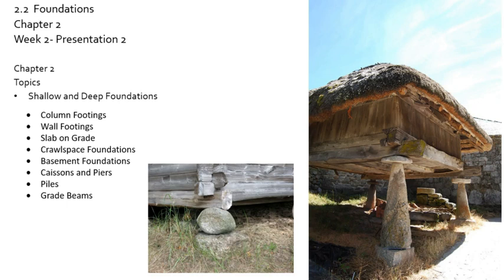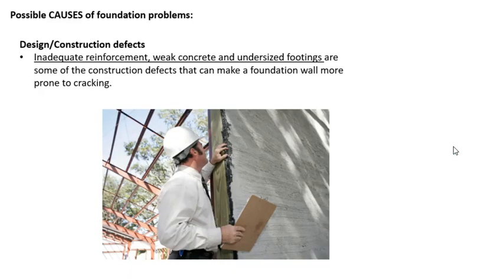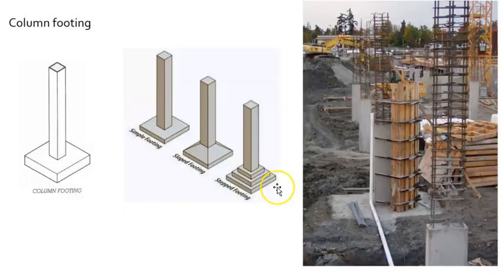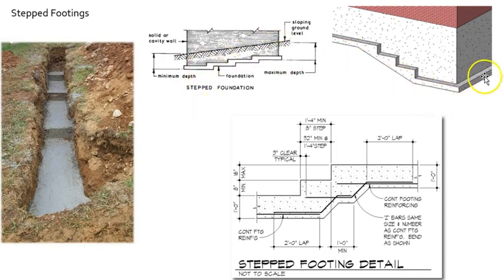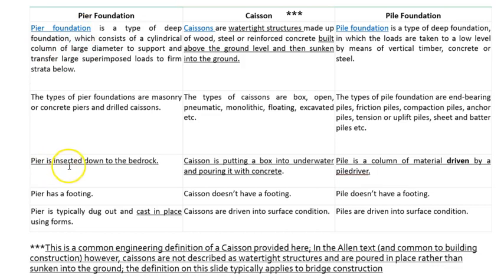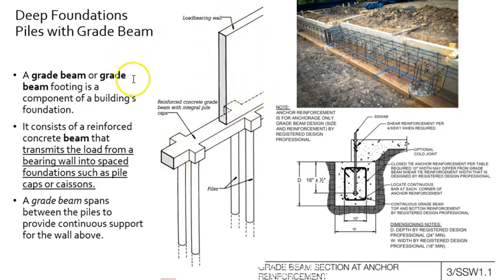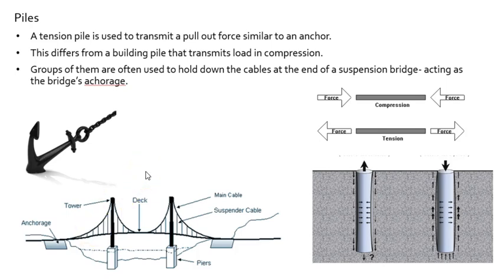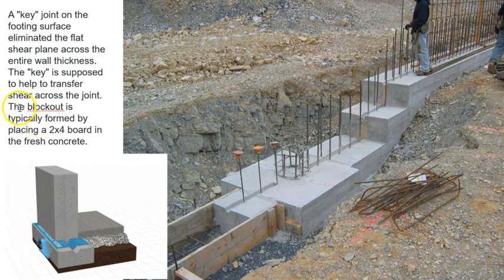Presentation 2 2 Foundations